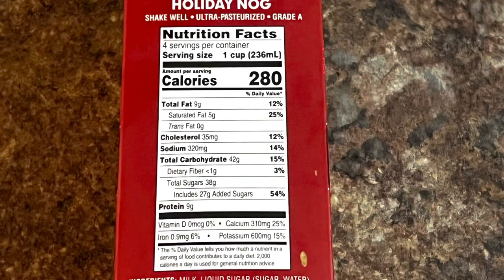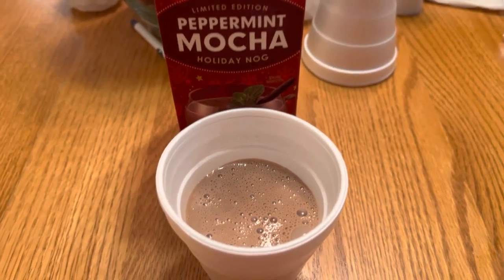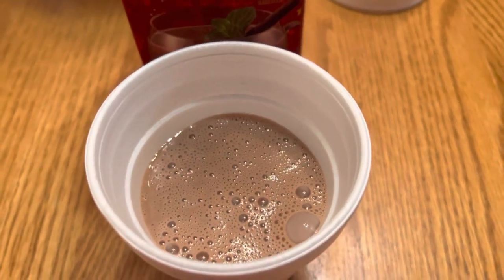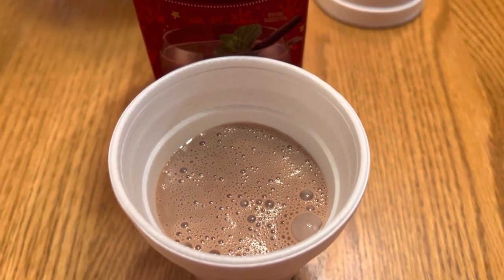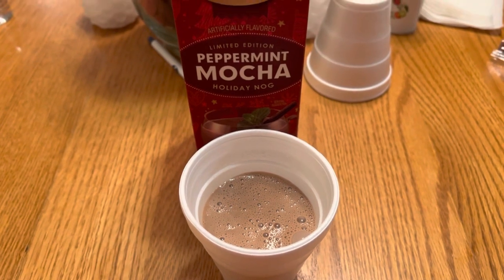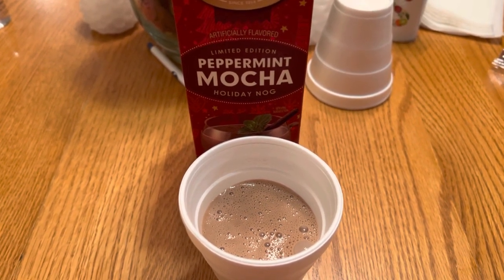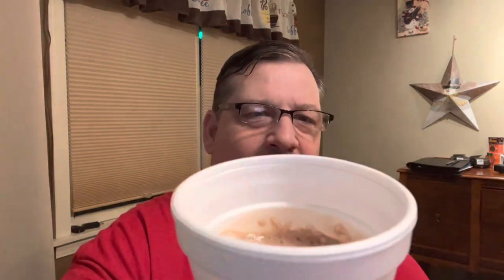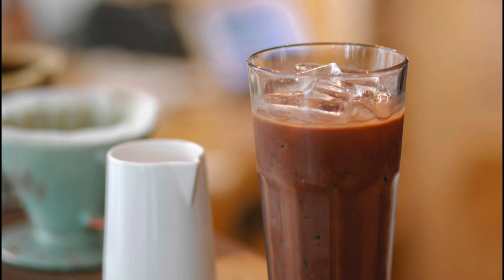Should You Try Kemps Peppermint Mocha Holiday Nog? Is It Like Egg Nog?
Should You Try Kemps Peppermint Mocha Holiday Nog? Is it like Egg Nog?  In this episode I will give you an honest review of this Holiday Nog.

Sorry Guys, the Kemps Cinnamon Egg Nog is a Shorts Video. You can check that out on my channel. Also look at the Southern Comfort Egg Nog Review. I have attached the link in this video.

This is what I do. I like to review products and give you an idea if you might like it or not, so you know if you should buy it or not.